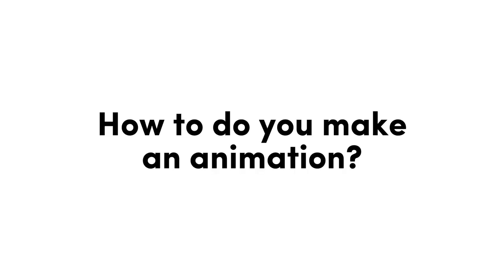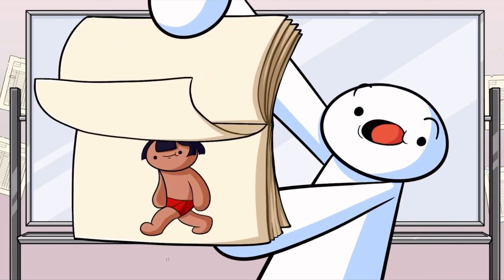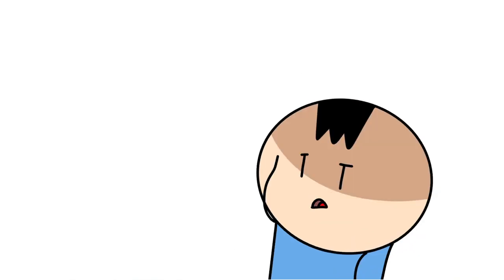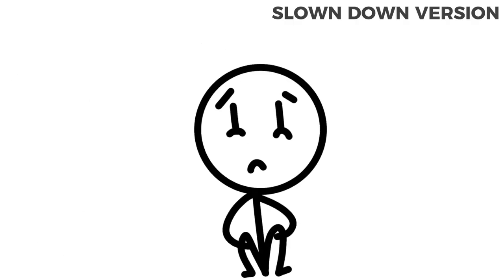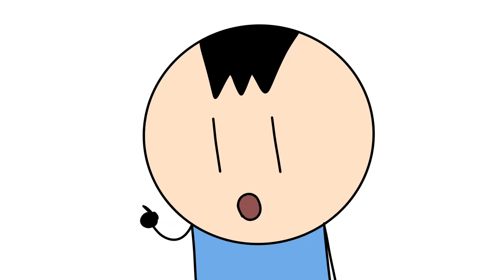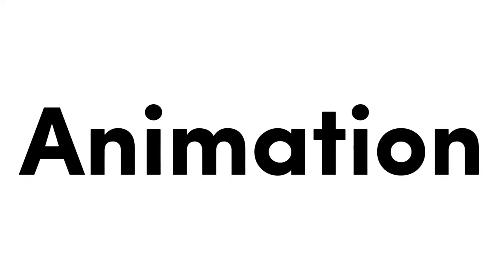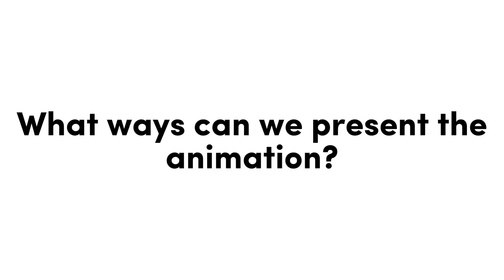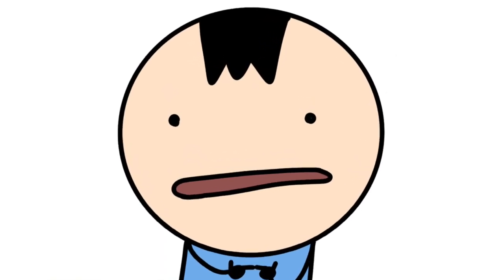Is Animation related to Entertainment?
Animation is a thing that takes time. Even if you don’t get it the first time, don’t judge yourself, be yourself. Get up and dust yourself off. Start again and practise!

Second Channel: @othernaren

0:00 - Intro
0:18 - How do you make an animation?
2:07 - What is important about entertainment?
3:42 - What ways can we present the animation?
4:30 - How is entertainment important for animation?